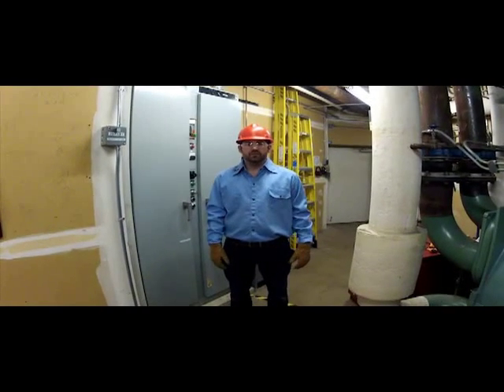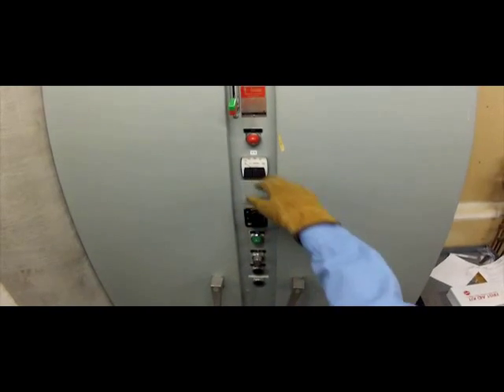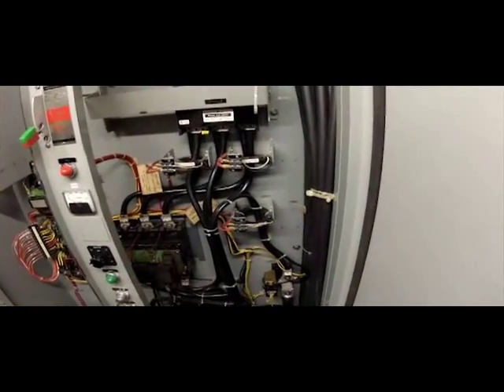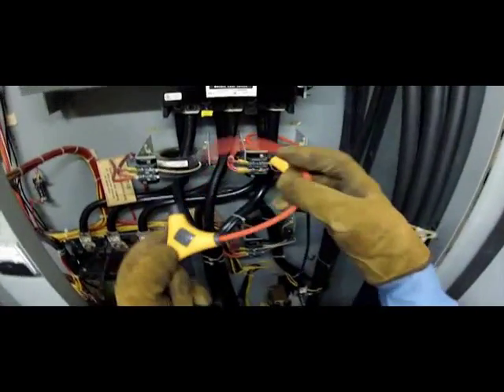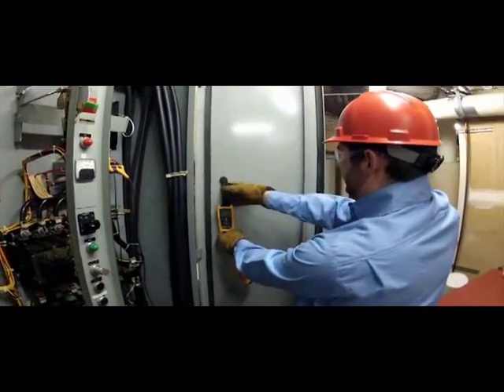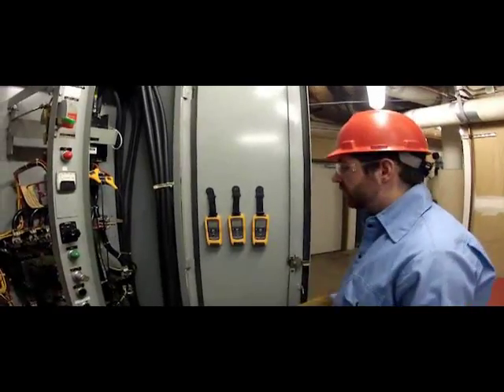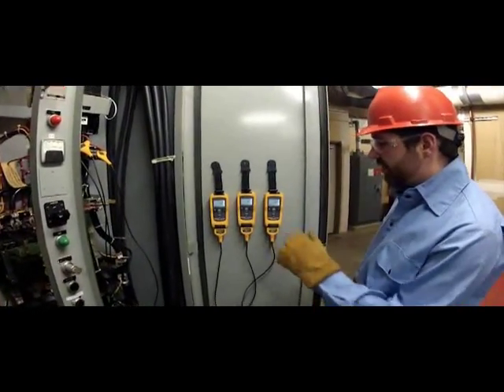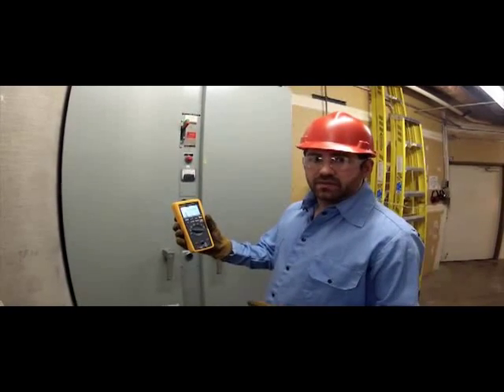Monitoring a Chiller with a Fluke CNX-3000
Electrician with a Manufacturing plant shows how to monitor a chiller from within an electrical panel with the Fluke CNX-3000, a wireless digital multimeter, along with 3 wireless modules and 3 I-flex connectors. The CNX-3000 multimeter works up to 60 ft. away. JM Test Systems buys, rents, calibrates and services Fluke products.